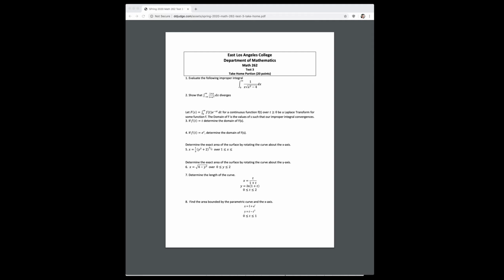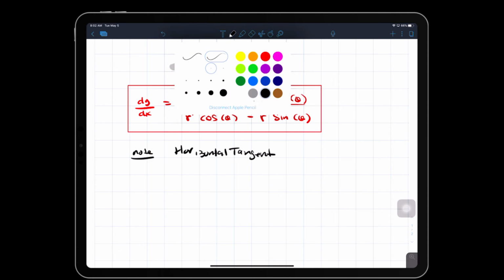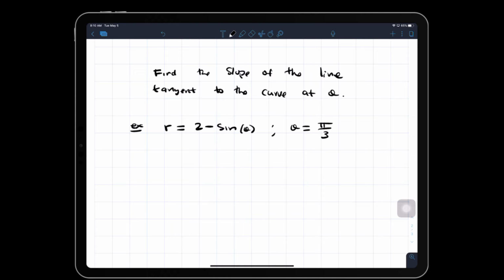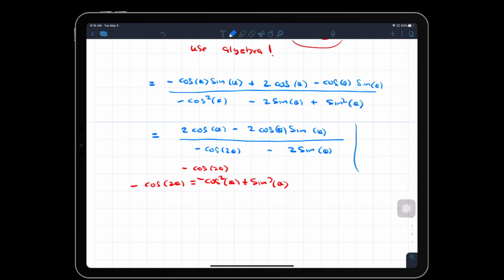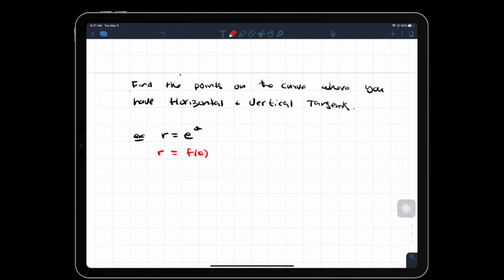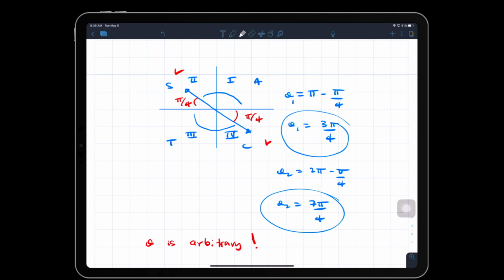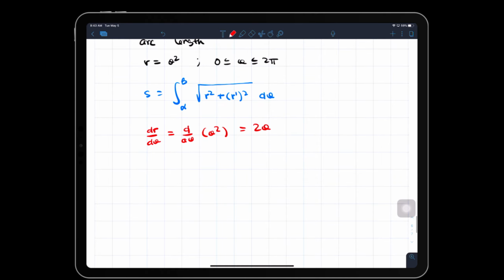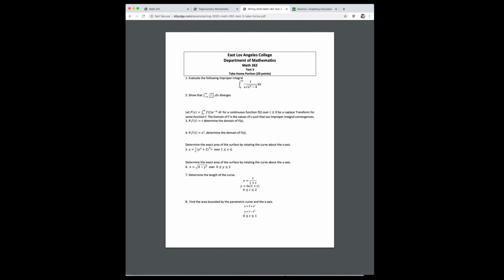Calculus of Polar Curves Derivatives and Arc Length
Calculus 2 Lecture on Polar Curves, the derivative, and arc length.